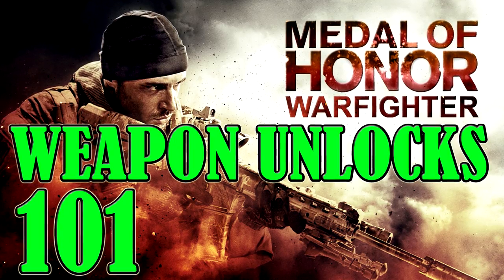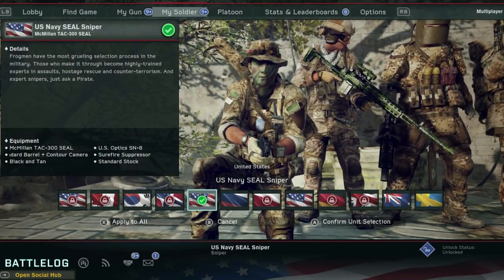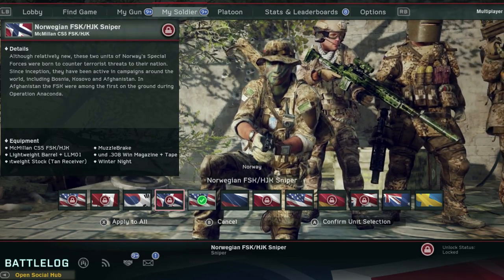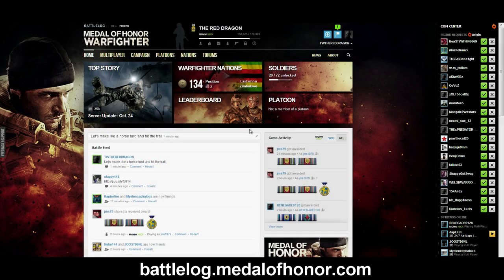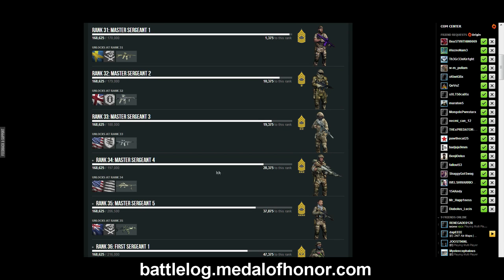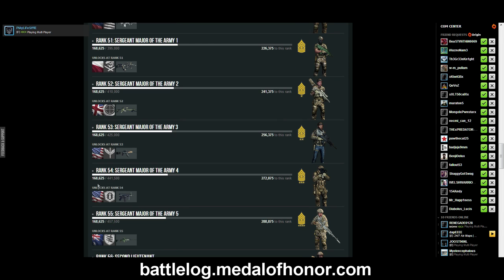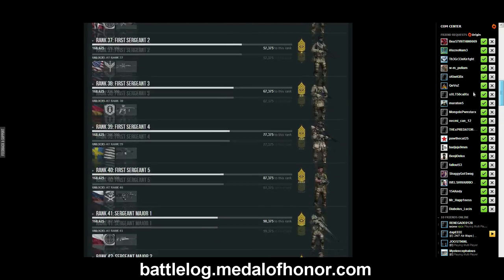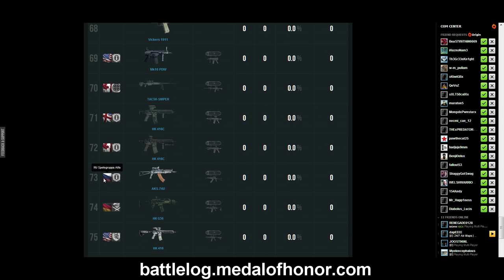MoH Warfighter Unlock System EXPLAINED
Medal of Honor Warfighter Weapon customization and Unlocks Guide. I show you how the unlock system works and how to unlock different skins, and nationalities.
BREAKING NEWS - Gaming & Tech Industry

Receive exclusive discounts when you mention TheRedDragon